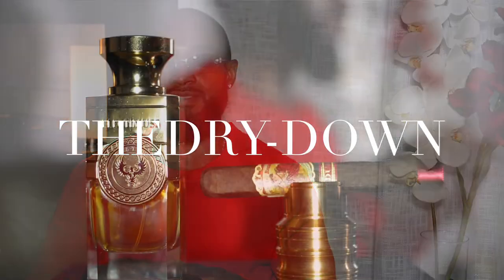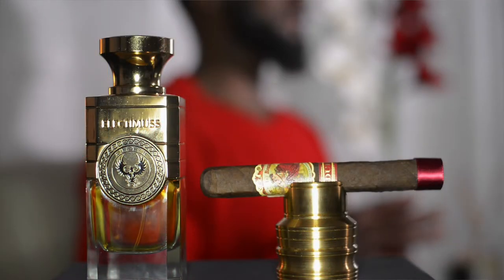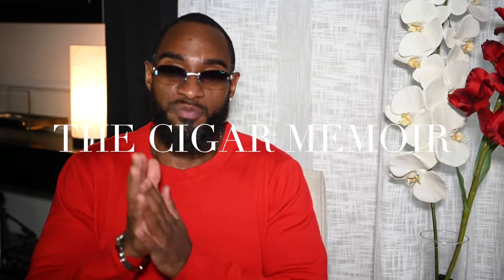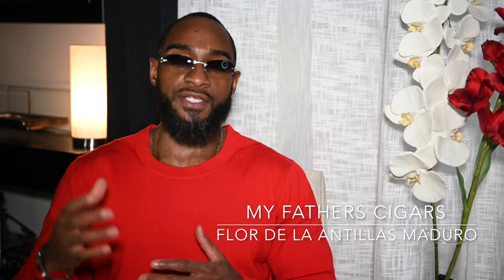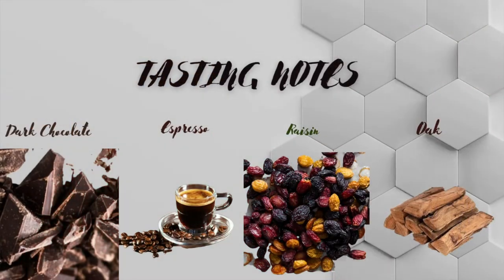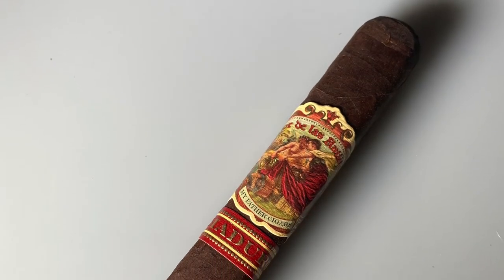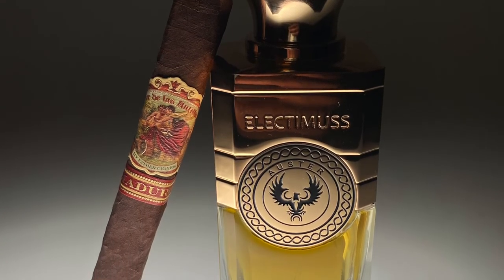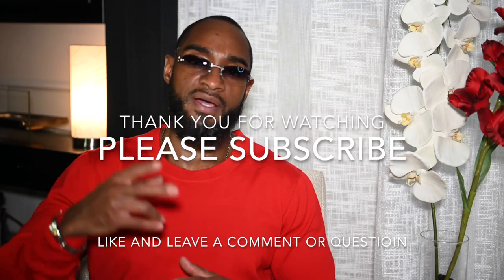ELECTIMUSS AUSTER PARFUM & FLOR DE LAS ANTILLAS MADURO "TANDEM SERIES"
If you're tired of bergamot and grapefruit as your opening accords yet want to remain fresh and inviting this is the citrus signature scent for you.  Additionally I touch on a perennial class act cigar and answer the question, is it still worth smoking?

0:00 INTRO
0:42 ELECTIMUS AUSTER
5:21 MY FATHERS FLOR DE LAS ANTILLAS MADURO

     @ THE_DRY_DOWN

JOIN THE FAMILY IN 4K.